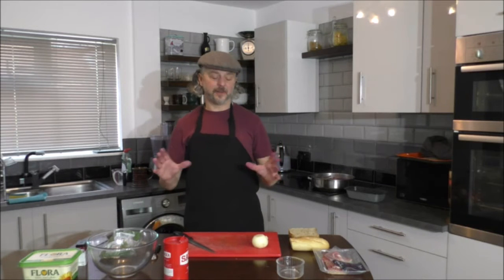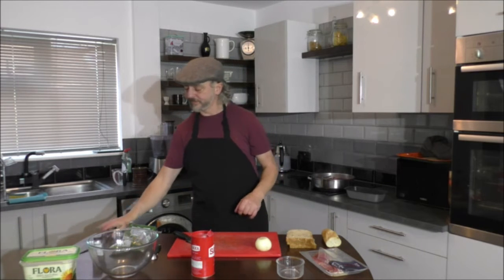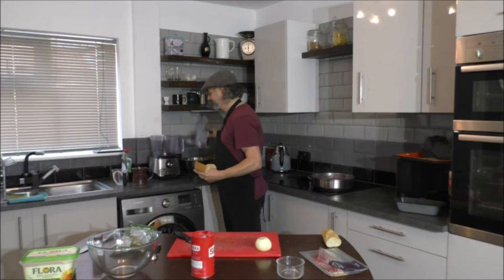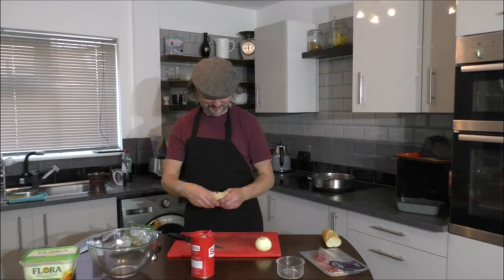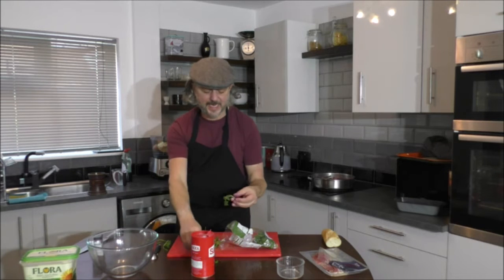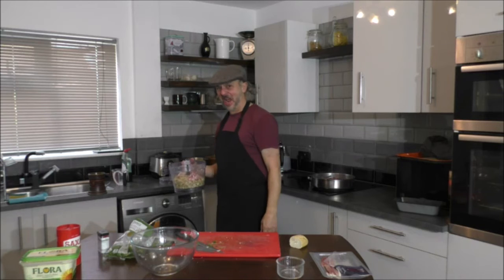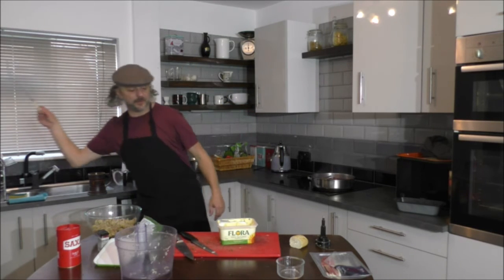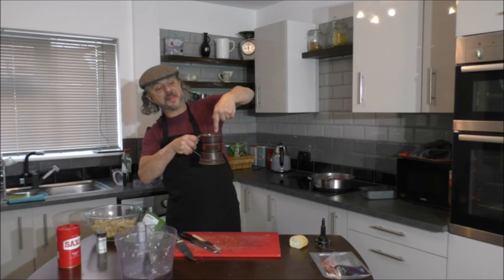HOW TO MAKE A SIMPLE STUFFING FOR YOUR ROAST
I thought, as I was make stuffing for a Sunday roast for the family that I'd share with you all my process of doing so.  In hope, that those whom are not sure how to do a roast will now find it easier.